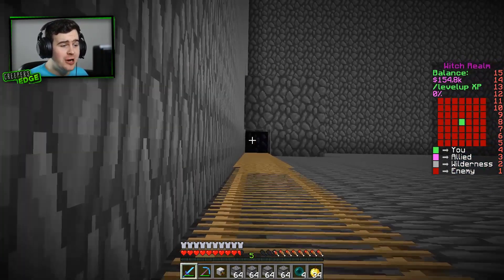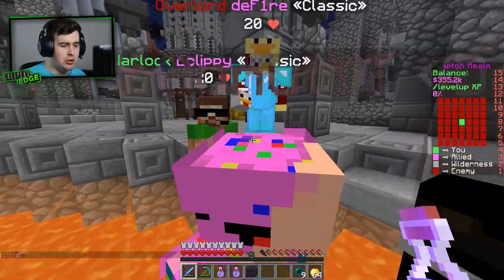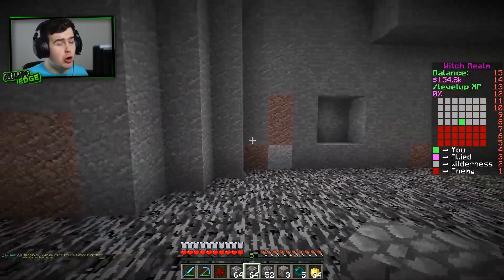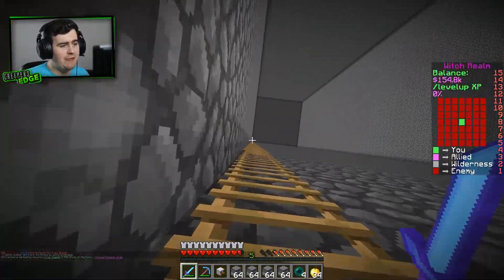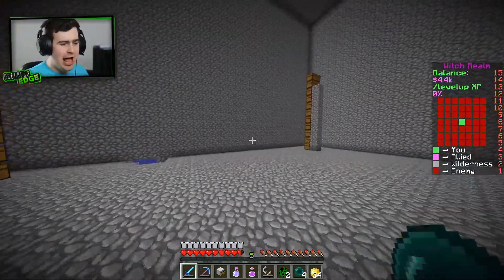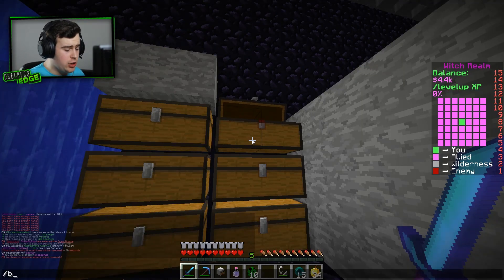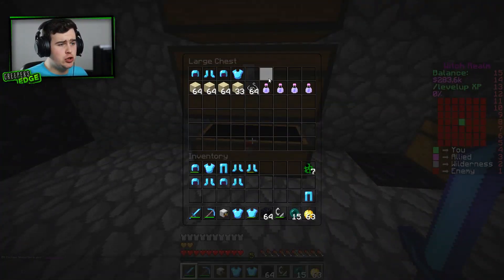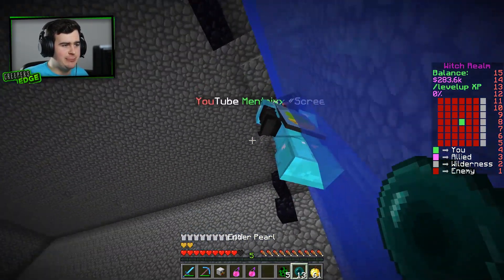420 CANNON RAID TURNS CRAZY! | Minecraft FACTIONS #820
In today's minecraft factions video on my minecraft server Play.SaicoPvP.com, we do a simple raid with a 420 cannon and it goes crazy super fast!

If you see this comment